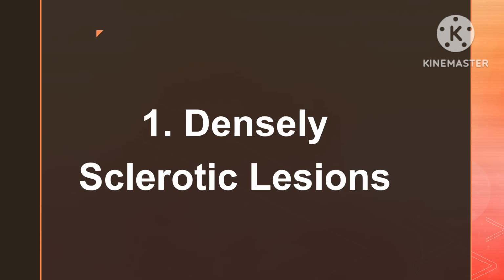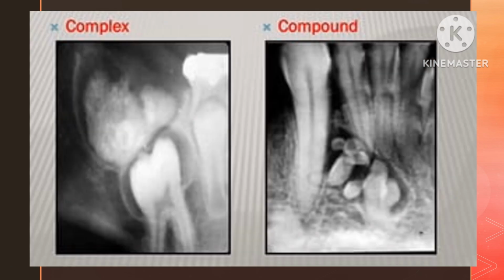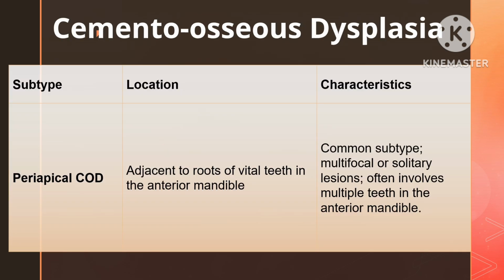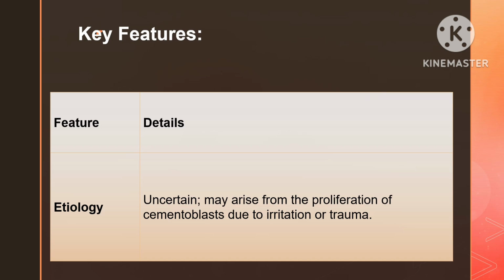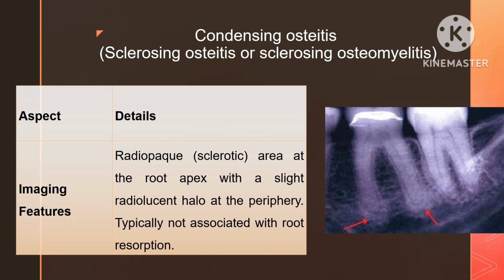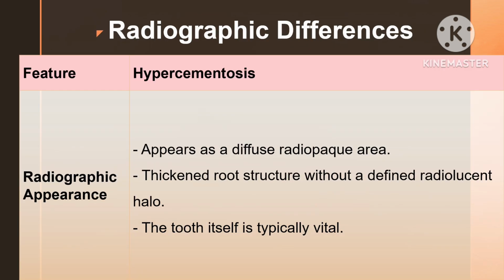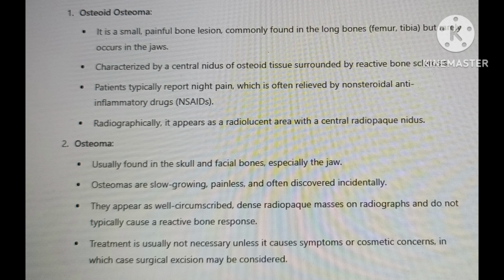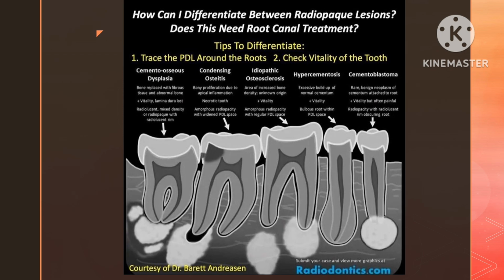How to read Dental X ray Dense Sclerotic Lesions in the Oral Cavity: Diagnosis & Treatment#dental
In this video, we dive into dense sclerotic lesions in the oral cavity, exploring their causes, diagnosis, and management strategies. These types of lesions often appear as radiopaque areas on dental X-rays and can be associated with various conditions, from benign bone growths to more complex systemic issues.

 We'll cover the key clinical and radiographic features to look out for, discuss differential diagnoses, and highlight essential steps in treatment planning. Whether you're a dental student, practitioner, or just interested in oral health, this video will provide valuable insights on how to approach sclerotic lesions in a clinical setting."

Topics Covered:

Definition and types of sclerotic lesions

Common causes and pathogenesis

Radiographic interpretation and features

Differential diagnosis

Treatment options and follow-up care